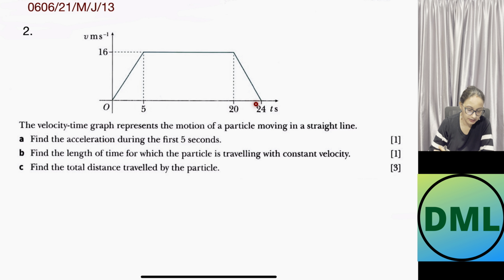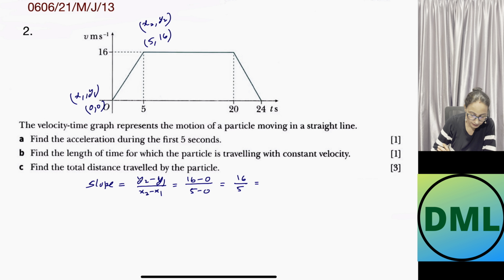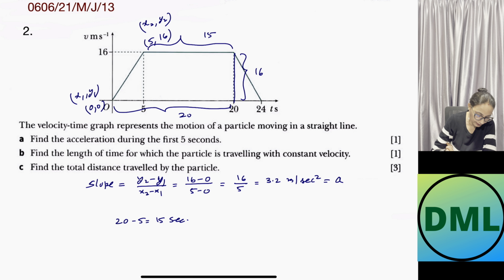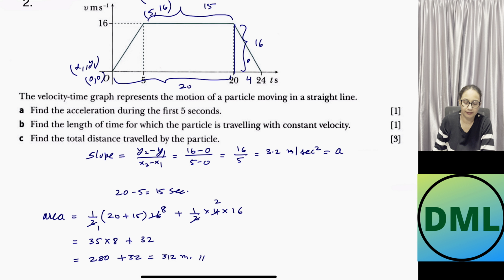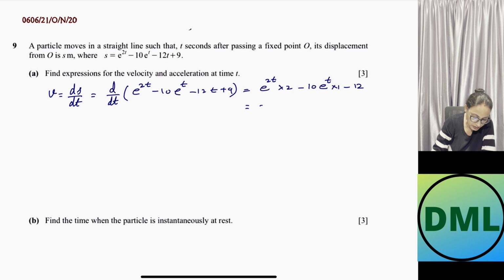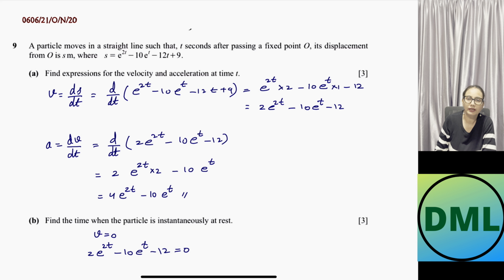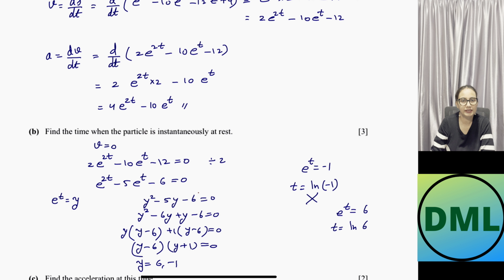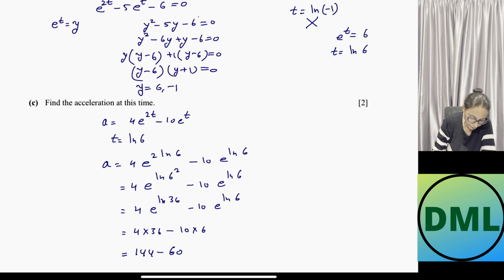Kinematics : 0606/21/M/J/13, Q. no 2, 0606/21/O/N/20, Q.no 9, Speed - Time, IGCSE Add Maths / CBSE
Hello everyone, in this video we are understanding kinematics. We understand from velocity-time graph, how to find acceleration, length of time when the particle is moving with constant speed and distance traveled by the particle. This is the fourth video on kinematics. What is velocity? What is acceleration? What are the formulas for velocity and acceleration? Find the time when the particle is instantaneously at rest.

Chapters:
00:00 intro
00:15 The velocity-time graph represents the motion of a particle moving in a straight line.
a)  Find the acceleration during the first 5 seconds.
b) Find the length of time for which the particle is travelling with constant velocity.
c)  Find the total distance travelled by the particle.
04:34 A particle moves in a straight line such that, t seconds after passing a fixed point O, its displacement from O is sm, where s = e^2t -10 e^t - 12t +9.
(a) Find expressions for the velocity and acceleration at time t.
06:44 Find the time when the particle is instantaneously at rest.
08:47 Fing the acceleration at this time.

Credits: DML